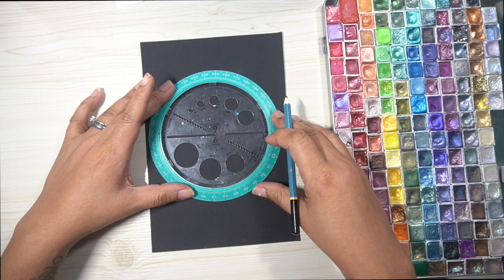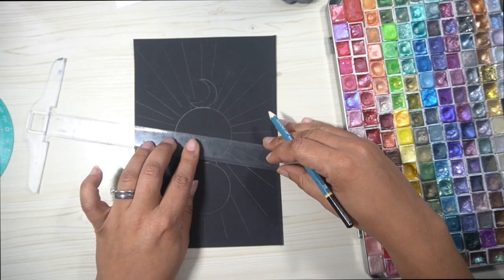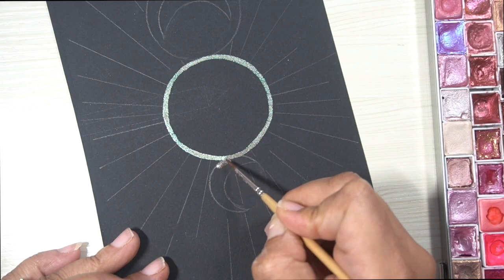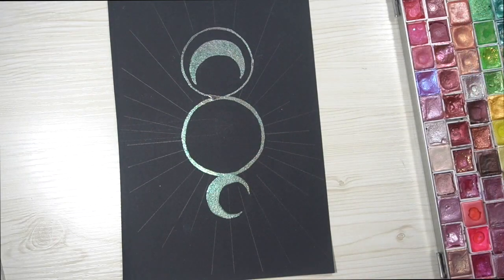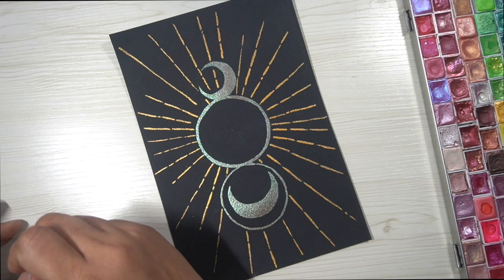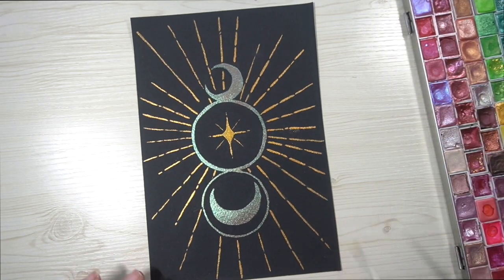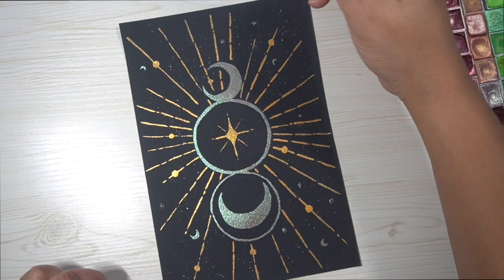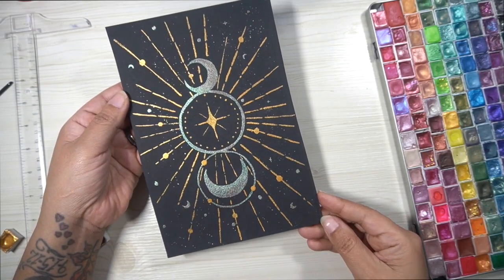Celestial Painting using Multichrome Watercolor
Let's make a simple abstract painting using just two shimmer.  One is a multichrome, so it gives this piece a ton of dimension and color when the light hits it.

I also make handmade watercolors!  You can find lots of useful information, pics and videos over on my instagram

Speedpaints and more over on my art insta a crystal moon in watercolor.